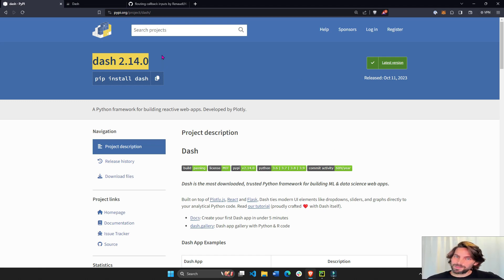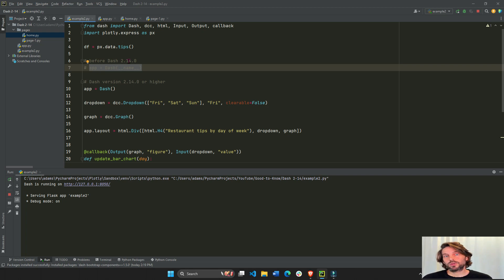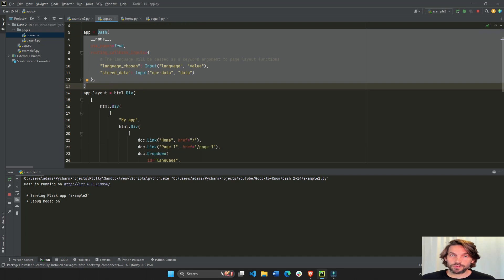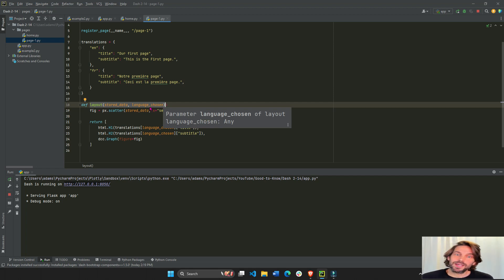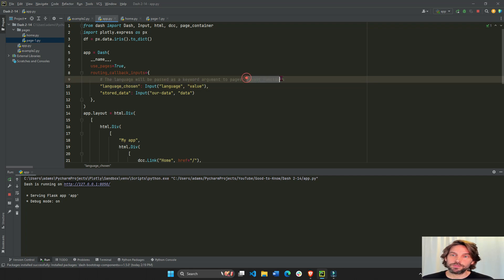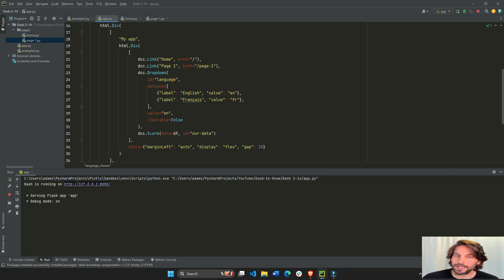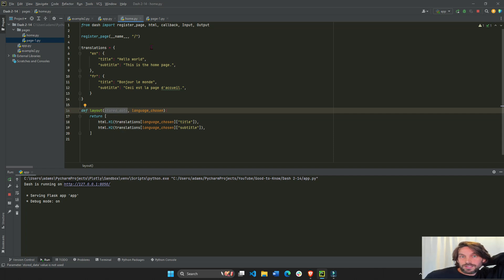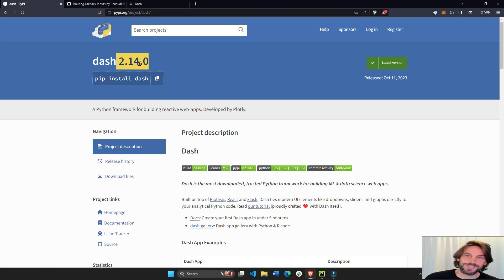Latest Dash Release 2.14.0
Learn about the latest features available in Dash 2.14.0.